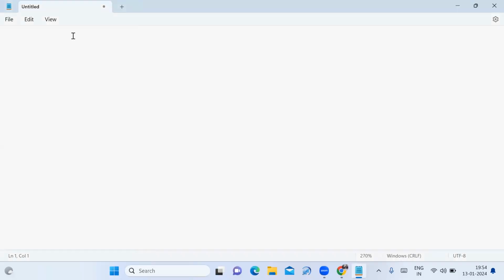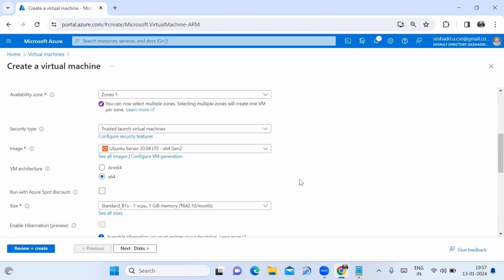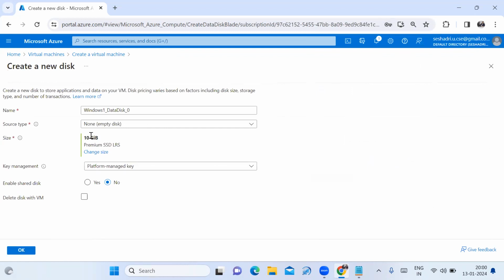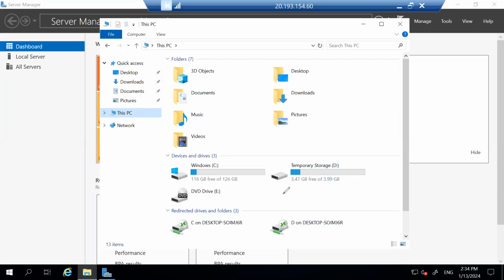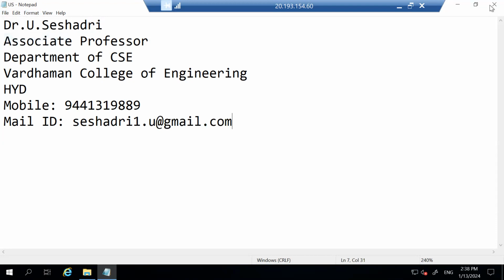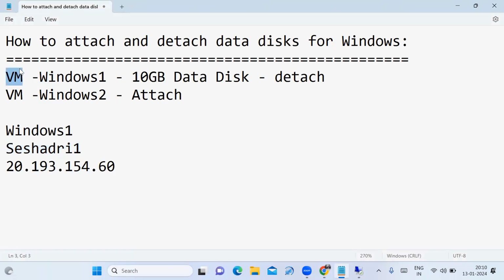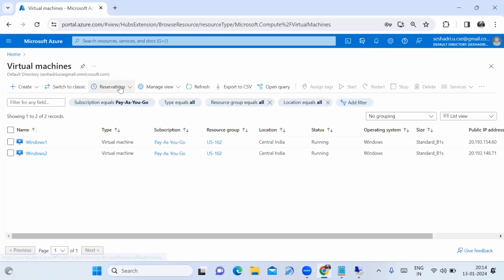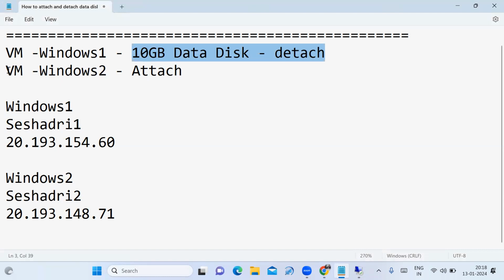12. Azure - Attach and Detach Data Disks for Windows Machines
How to Attach and Detach Data Disks for Windows Machines:
Create windows virtual machine

Click on Next: Disks

Click on create and attach a new disk

Click on change size

Select the size from list or enter the size

Check delete with VM

Click on review + create

Connect the VM using Remote desktop connection

Open Service manager

Click on files and storage services

Click on disks
Right click on the disk

Click on initialize

Click on yes

Create volume using the disk

Right on the disk

Now check this PC

Open F Drive & create one file

Unmount the data disk from virtual machine

Go to server manager

Click on disks

Click on Take offline

Click on yes

Detach the data disk

Click on the name of the VM

Click on disks

Click on X

Create another Windows virtual machine

Open virtual machine

Click on disks

Click on attach existing disks

Connect the second virtual machine using remote  desktop connection
Open this PC